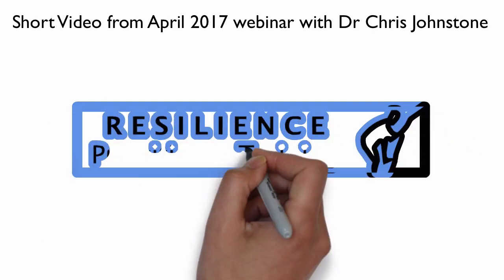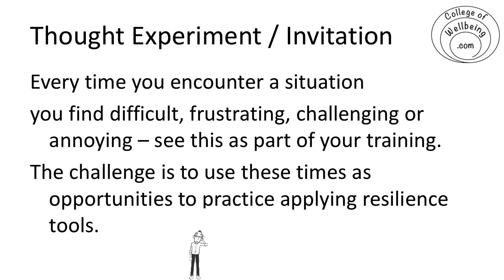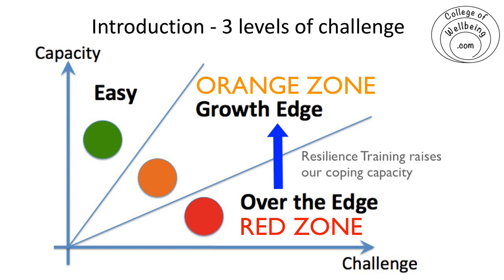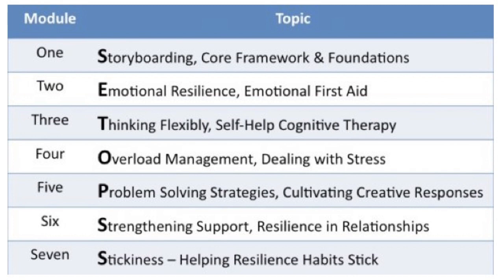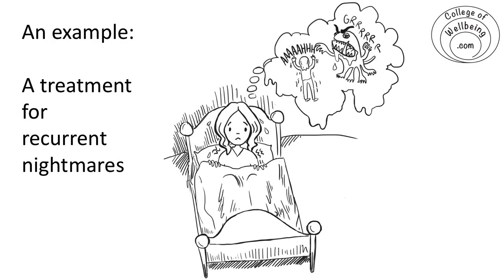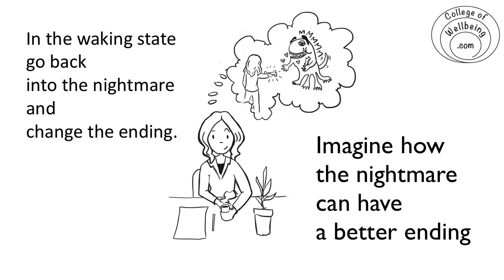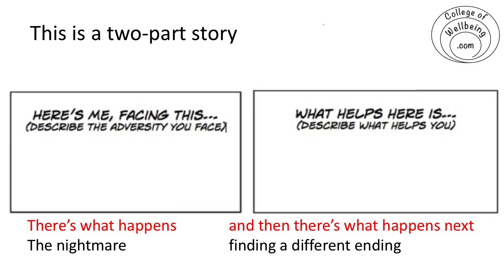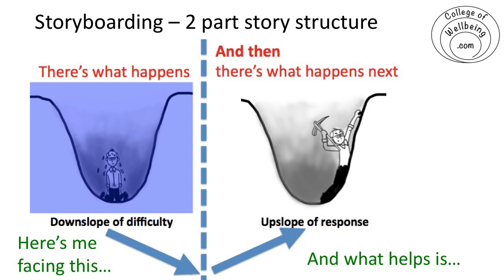Storyboarding - a foundation for resilience training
Dr Chris Johnstone offers a thought experiment to introduce a seven pathway framework for resilience training, the first of these pathways being storyboarding. For more details of Chris Johnstone's Resilience Practitioner Training online courses,